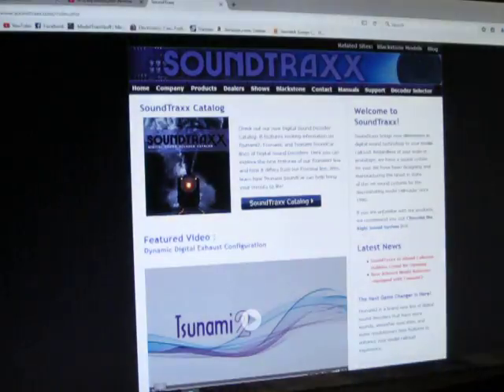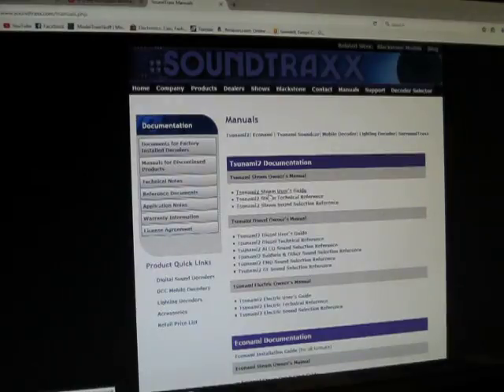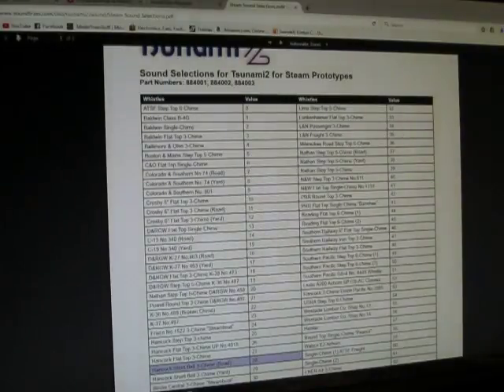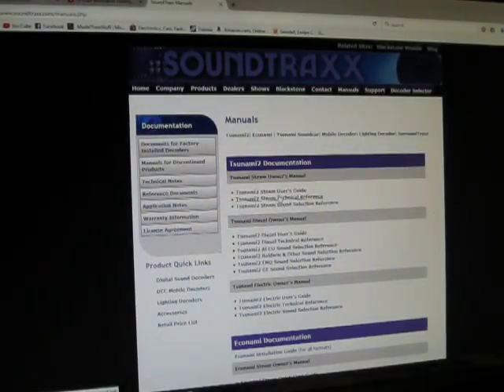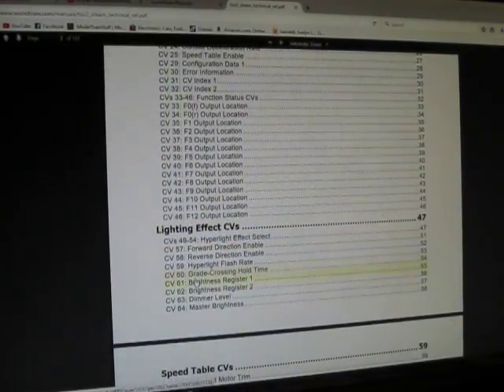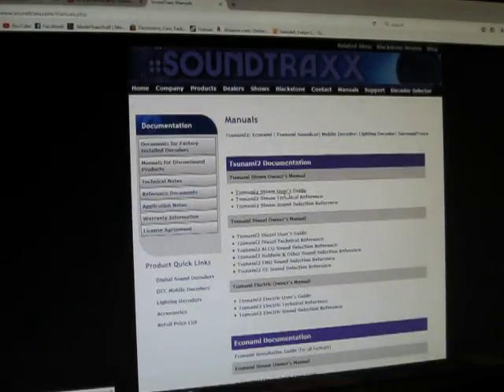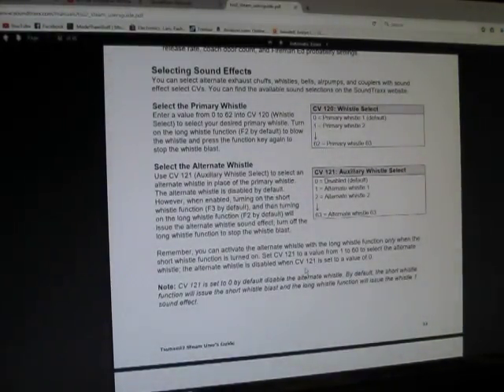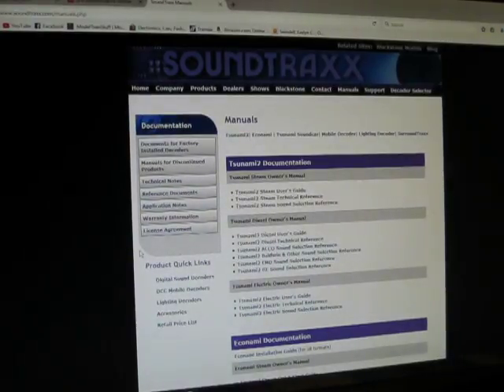Soundtraxx Tsunami2 Tutorial: How to set up CV121 Alternate Wistle/Horn Final Notes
This video covers where I got my information and to show where you can get the manuals for various Soundtraxx decoders. Enjoy!